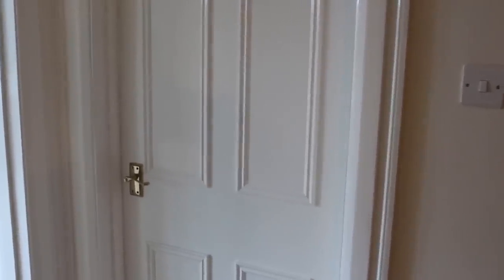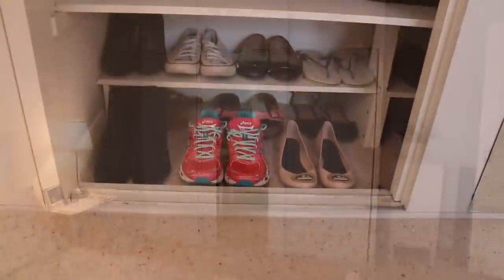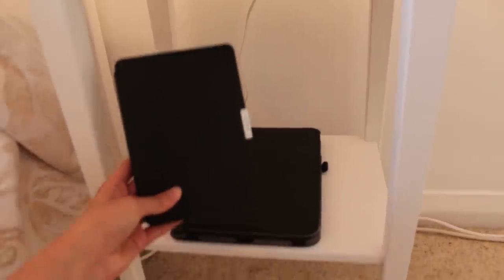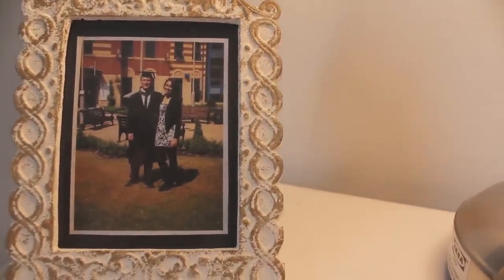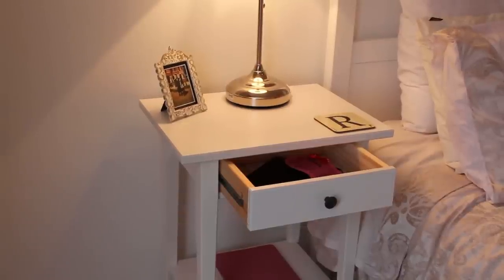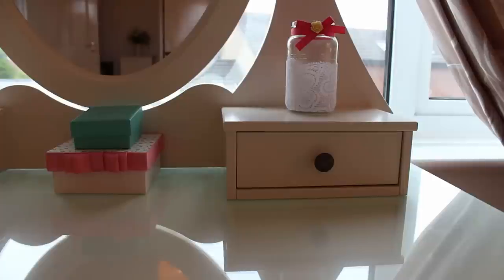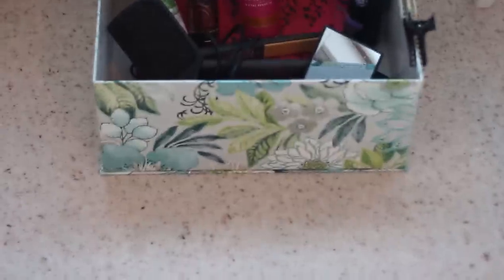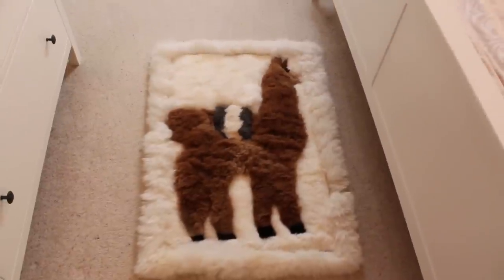Bedroom Tour 2015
Hi guys! This is my room tour video all the furniture seen is from IKEA and if you have any questions then let me know in the
comments!

Bed: Hemnes
Bed Side Tables: Hemnes
Dressing Table: Hemnes
Chest of drawers: Hemnes
Bed side lamp: Astrid
Dressing table stool: Ingolf